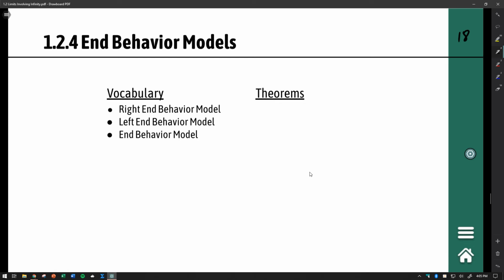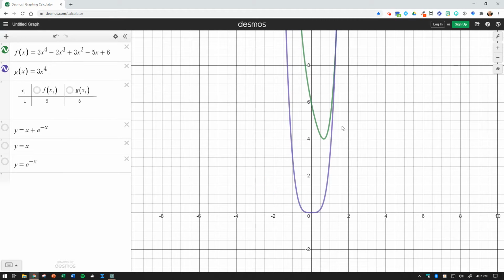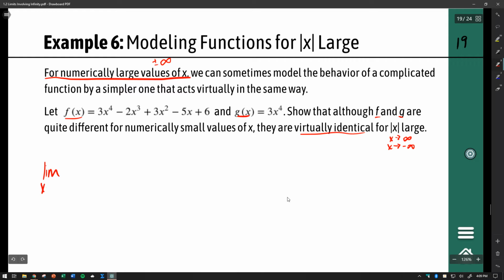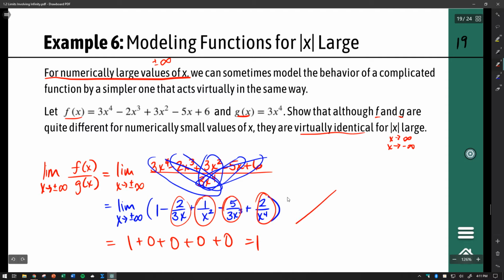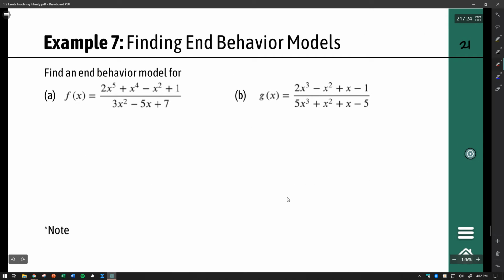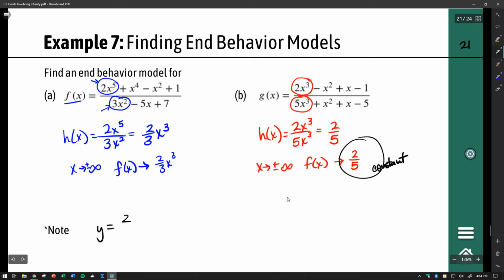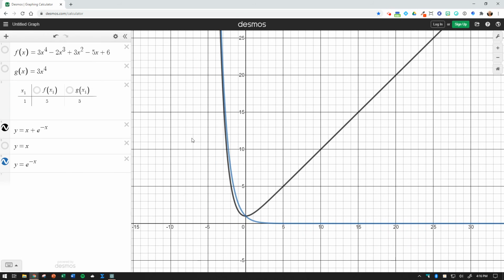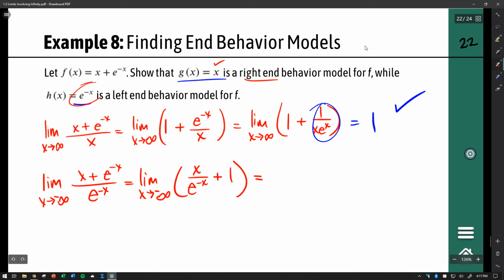1.2.4 End Behavior Models